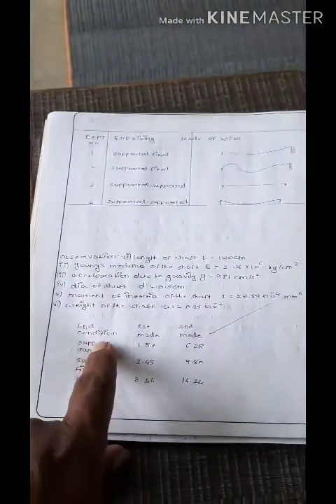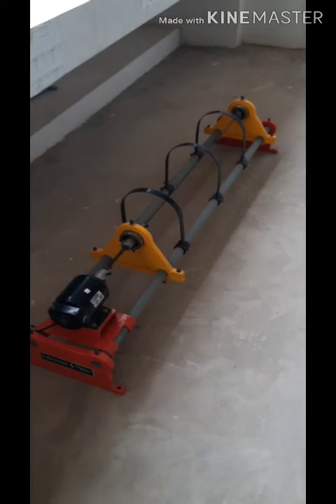Design Lab Experiment no 6: Critical speed of shaft